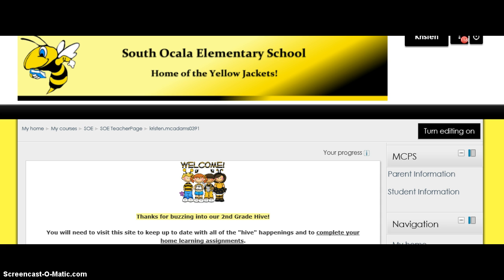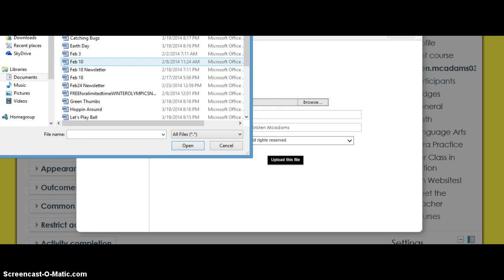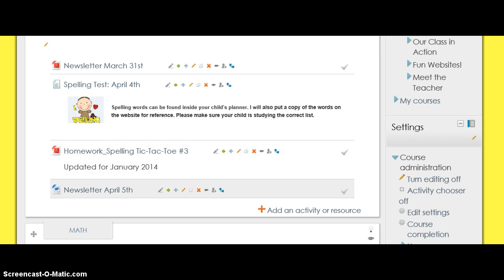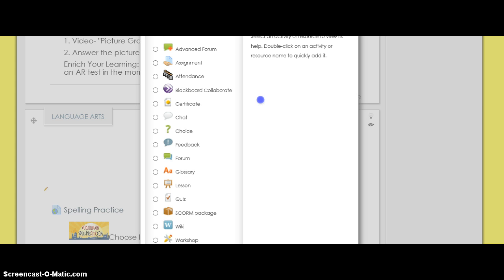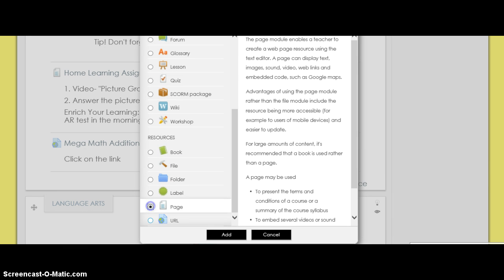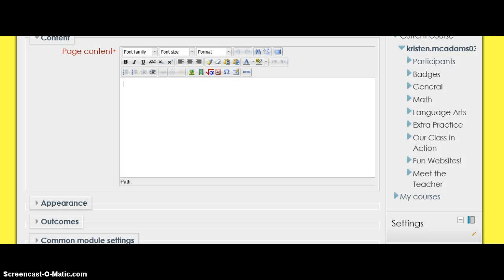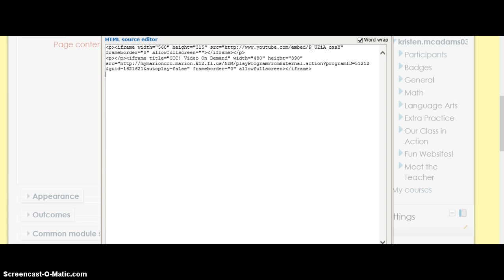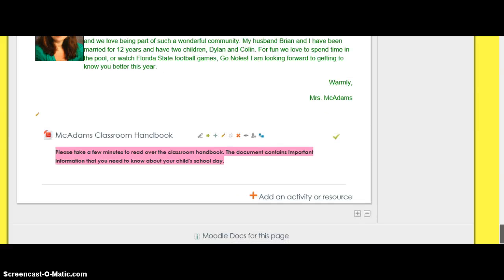TNO A+ Page